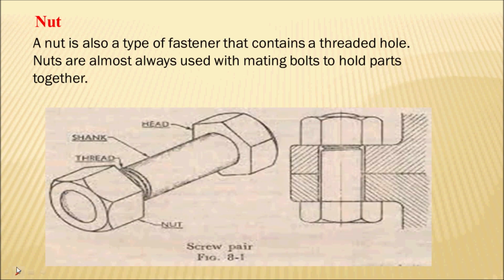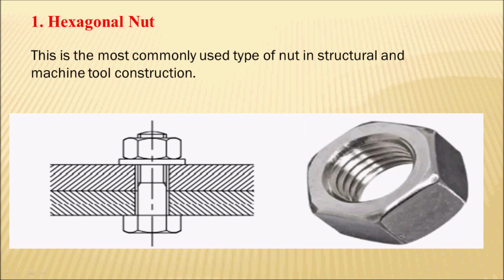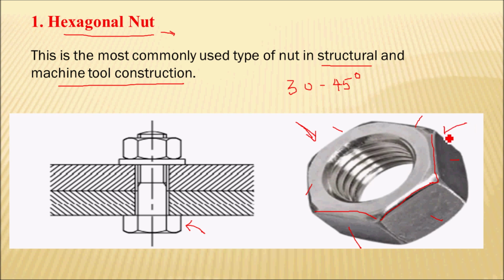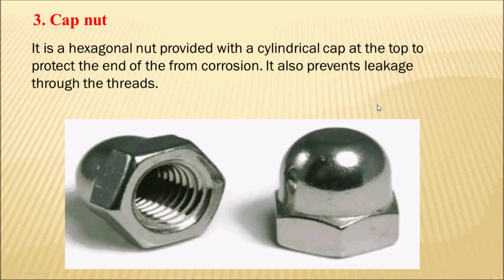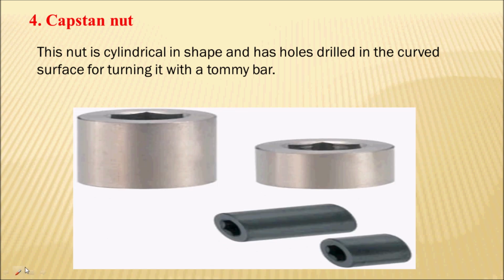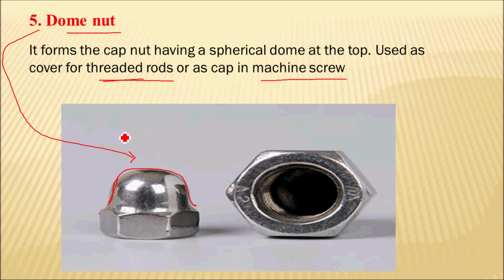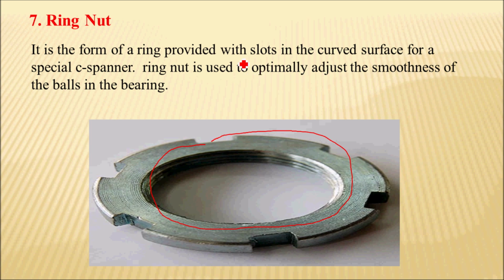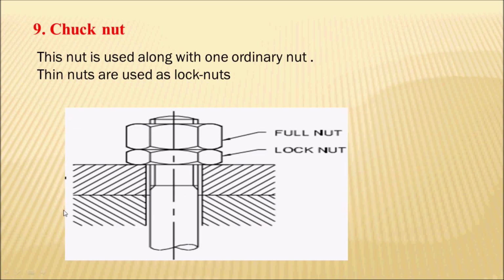Types of Nuts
Types of Nuts- Mechanical fastners